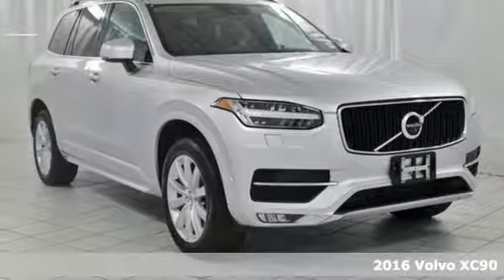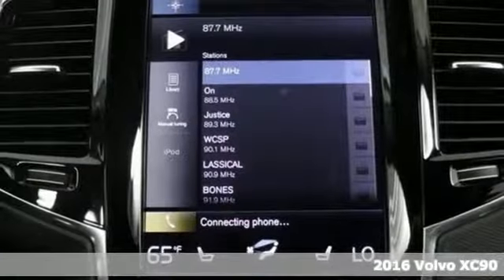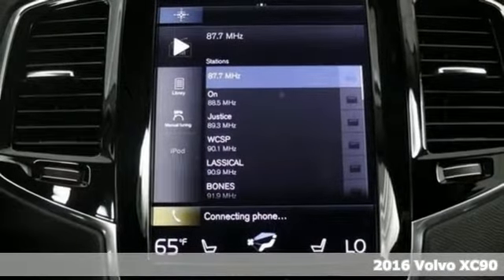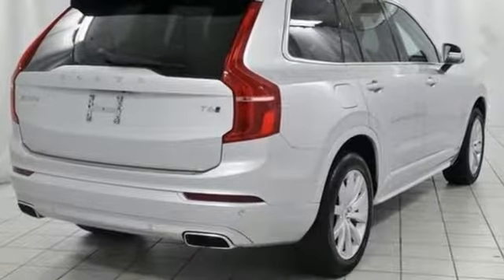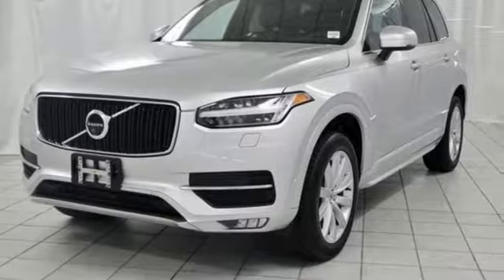Used 2016 Volvo XC90 Silver Spring MD Washington DC, MD GS80312 - SOLD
Year: 2016
Make: Volvo
Model: XC90
Engine: 2.0L 4-Cylinder DOHC
Transmission: Automatic with Geartronic
Color: Silver
Interior: Charcoal
Stock #: GS80312
VIN: YV4A22PK2G1079917
2016 Volvo XC90 Silver AWD 2.0L 4-Cylinder DOHC Clean CARFAX.brAWD. Recent Arrival!brAwards:br * Motor Trend Automobiles of the year * NACTOY 2016 North American Truck/Utility of the Year * 2016 KBB.com Best Auto Tech Award * 2016 KBB.com Best Buy Awards Finalist * 2016 KBB.com 10 Best Luxury SUVs *Your additional costs are sales tax, tag and title fees for the state in which the vehicle will be registered, any dealer-installed options (if applicable) and a $299 dealer processing fee (not required by law). Prices are subject to change, and prior sales are excluded from these offers. While every reasonable effort is made to ensure the accuracy of this information, we are not responsible for any errors or omissions contained on these pages. Please verify any information in question with the dealer.

Address:
3121 Automobile Boulevard